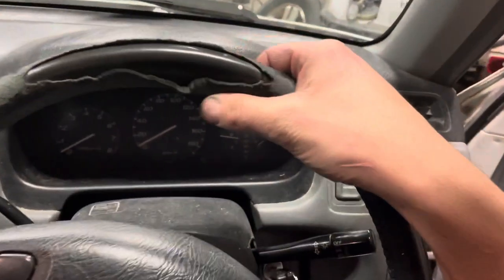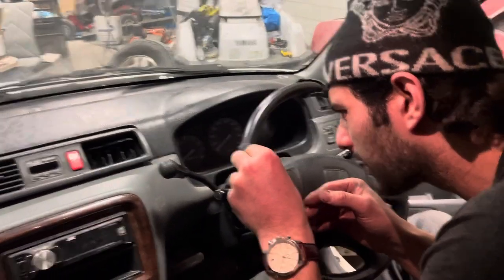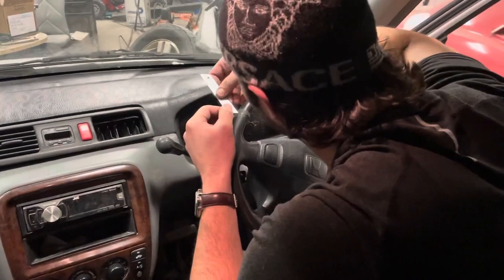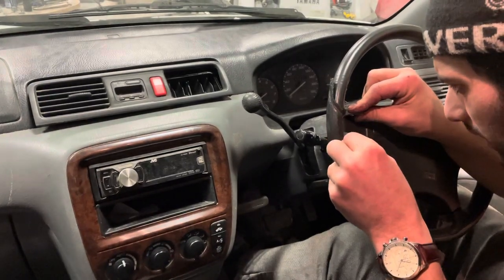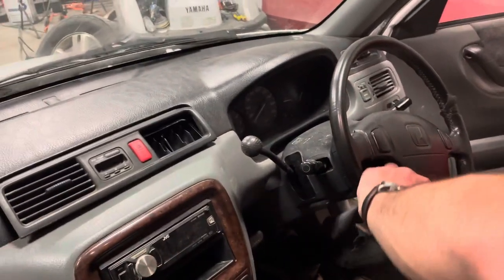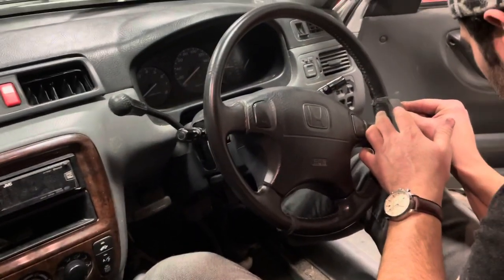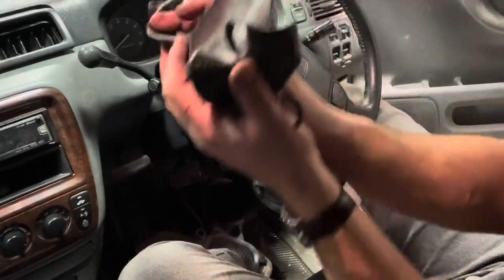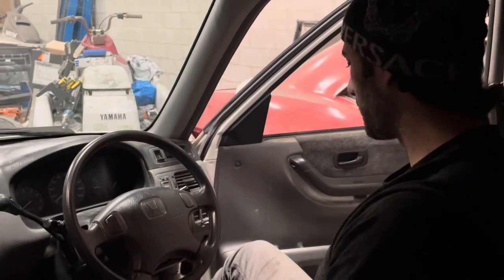How to restore a damaged steering wheel for free! Easily fix steering wheel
How to fix a ripped or damaged steering wheel in minutes for free. Steering wheel repair will only require one tool !  Fix your steering wheel fast and easy! Restore the steering whee like new!